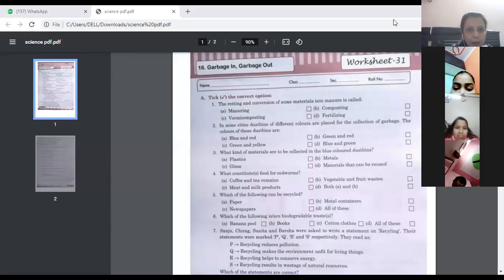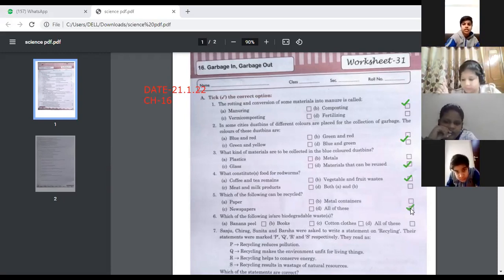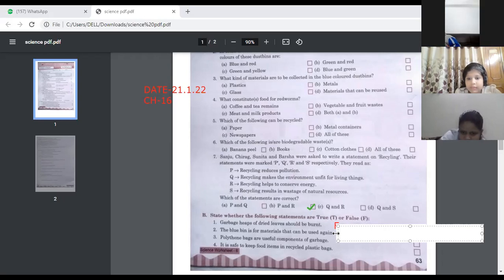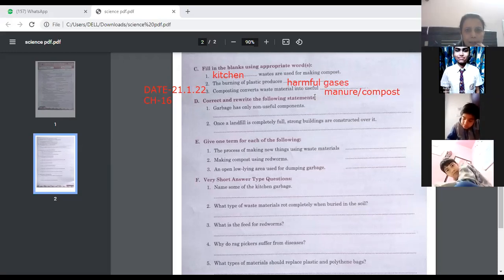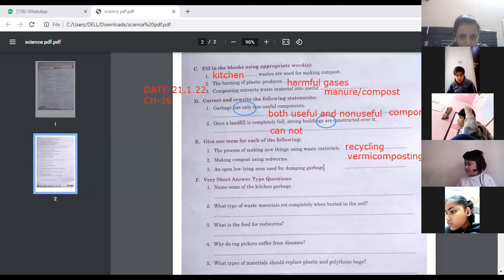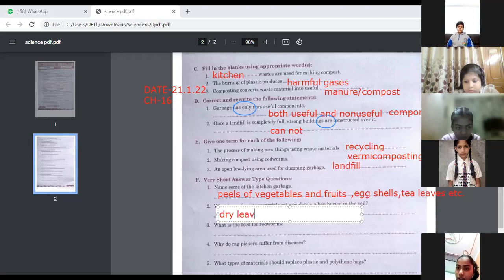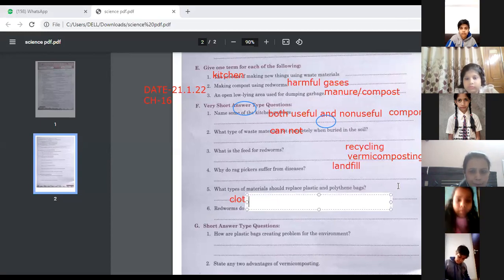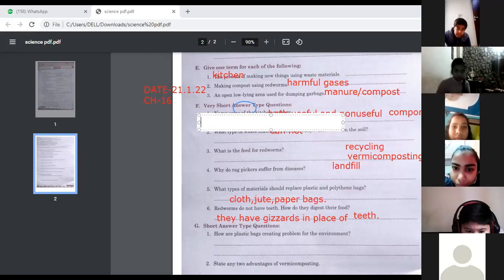SCIENCE_WORKSHEET31_CH 16_JAN21